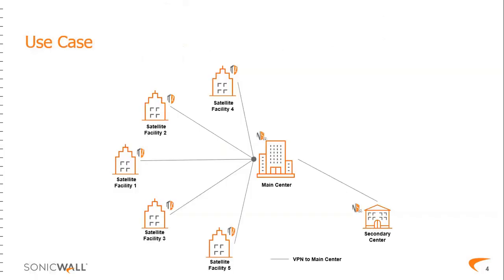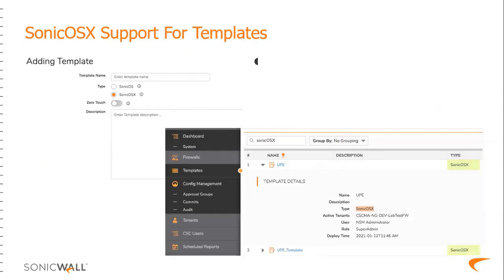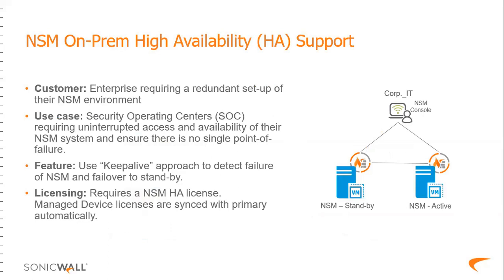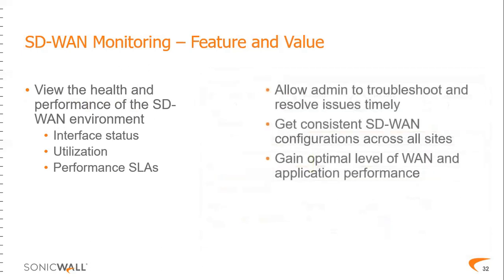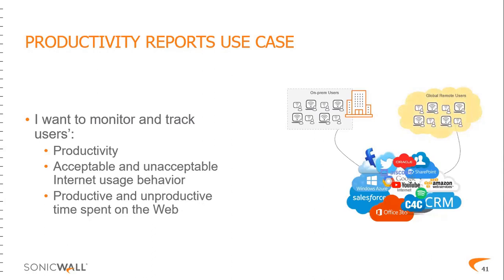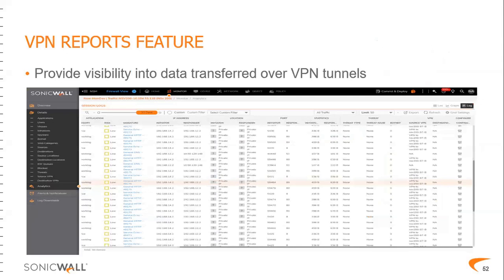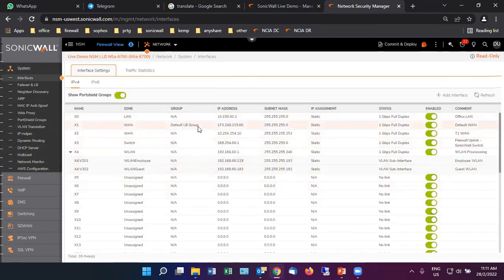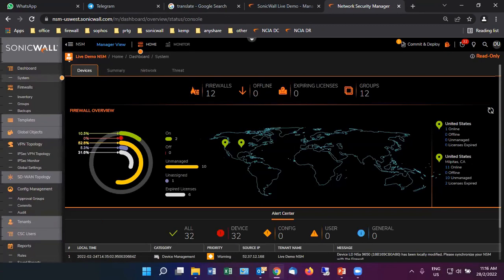Sonicwall Network Security Manager and Sonicwall Analytics Webinar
Unified Firewall Management System and transforming data into
decisions and decisions into actions.